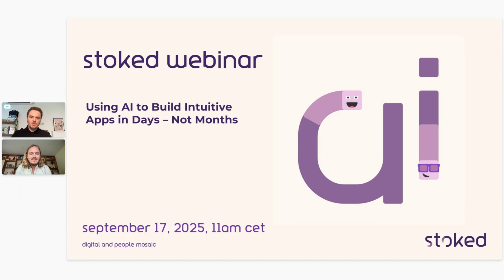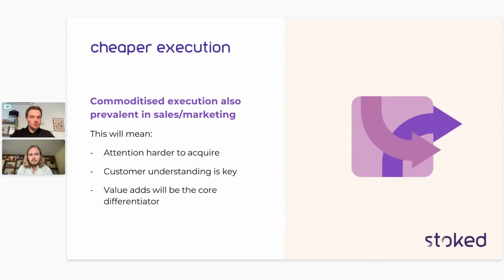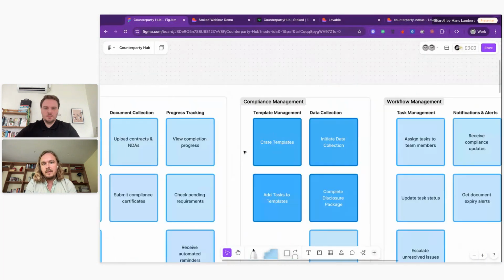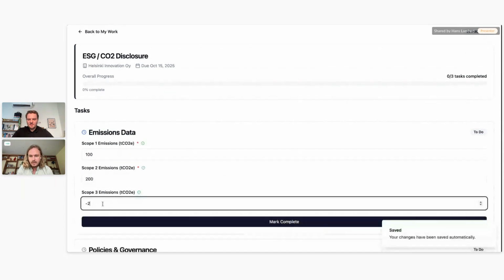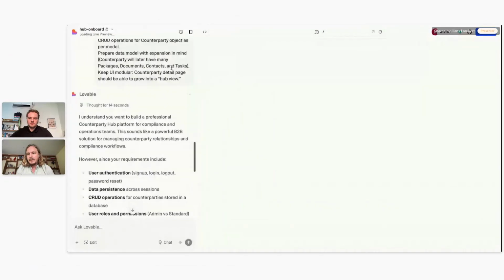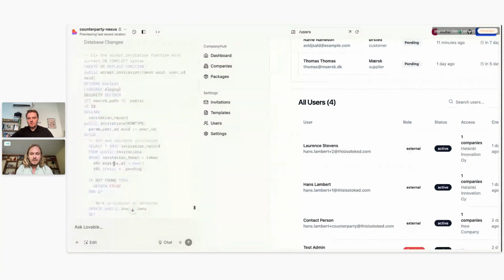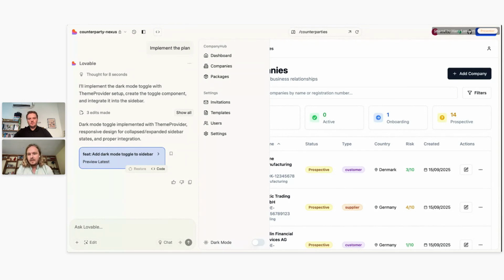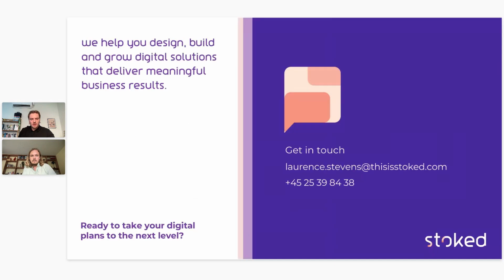How AI Is Revolutionizing Product Development. From Strategy to MVP in 30 Days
Product development is changing fast. AI is no longer just a tool for speed — it’s redefining what teams can build, how they build it, and how fast they get to market.

In this webinar, the team at Stoked shares how they’re using AI to go from product idea to fully coded, feedback-ready MVP in just 30 days — combining strategy, architecture, and execution in one streamlined workflow.

🔍 What’s inside:
– How AI enables end-to-end product builds in record time
– Why context, clarity, and strategy matter more than ever
– A full demo of a self-service B2B tool built in 3.5 hours
– Real-world use cases and challenges using tools like Lovable and Supabase
– A breakdown of Stoked’s new 30-Day MVP Sprint offer
– Key risks to watch: hallucinations, security, and building the wrong thing fast

This session is ideal for product leaders, founders, and teams navigating the new AI-powered product landscape — especially in SaaS, B2B, and innovation-driven industries.

💬 Questions? Reach out directly for access to the MVP sprint details.